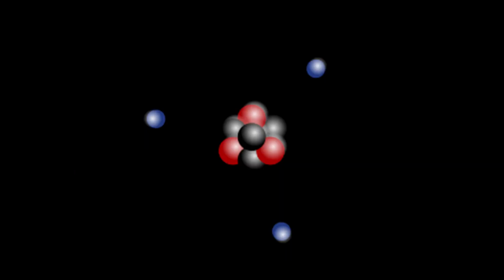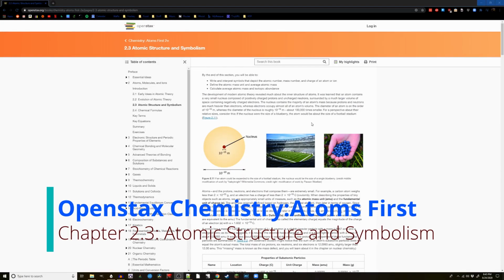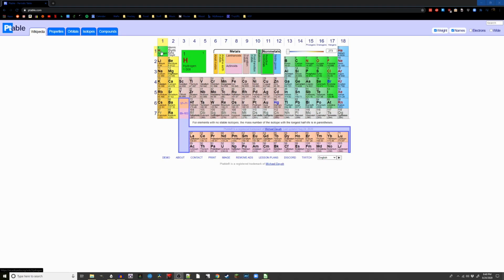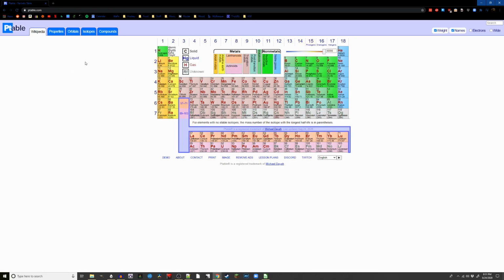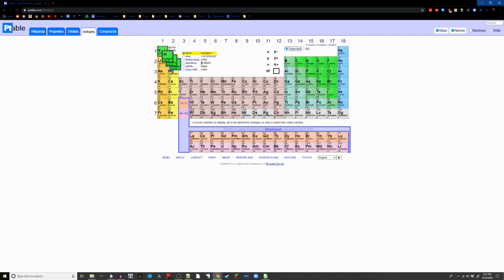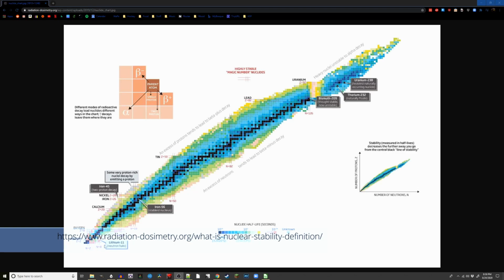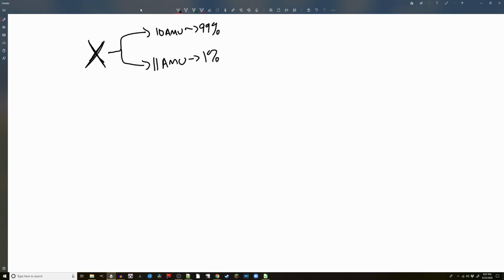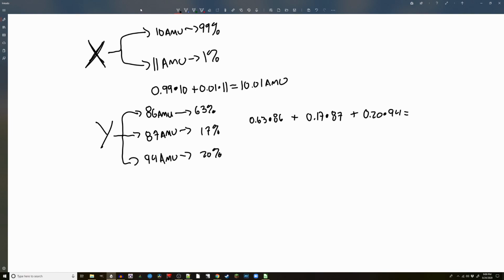Chemistry 1: Atoms and the Periodic Table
A brief introduction into atoms and how to use the periodic table.